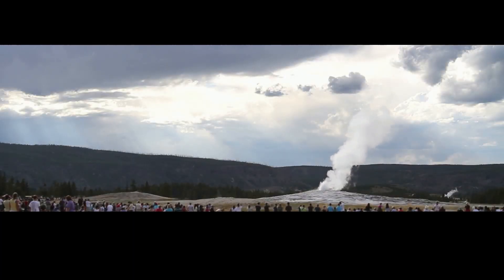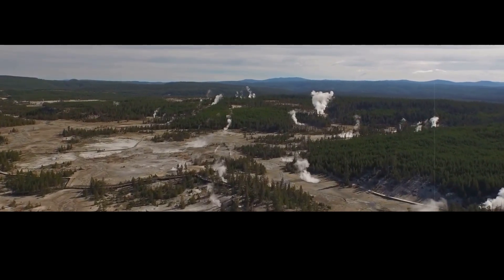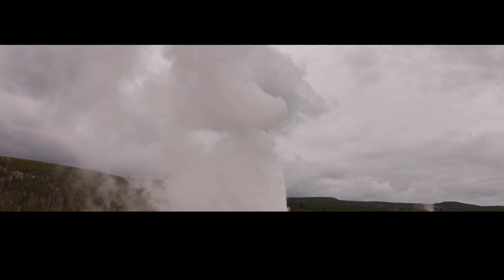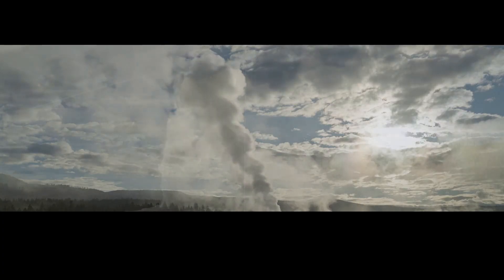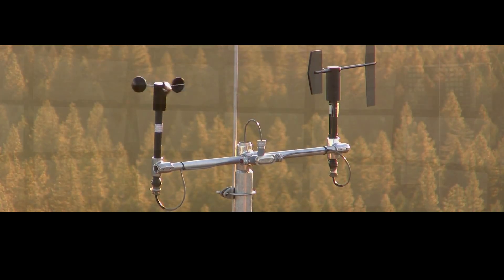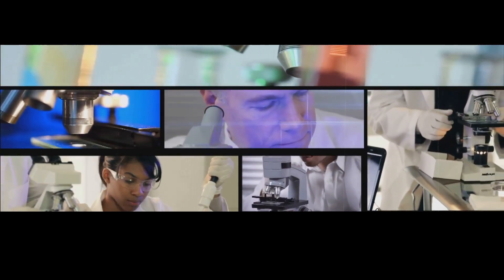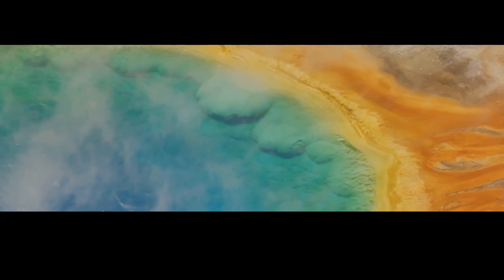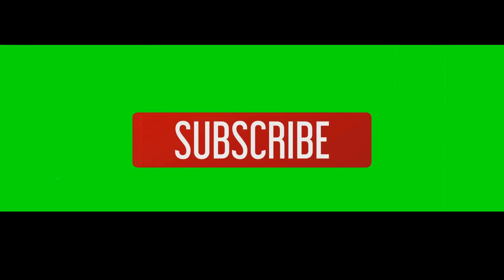Old Faithful Has Changed Forever – The Yellowstone Mystery Scientists Can’t Ignore 🌋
Yellowstone’s most famous geyser, Old Faithful, has stopped being so faithful. For over 150 years, it erupted like clockwork, but recently its rhythm has been broken—and scientists have finally discovered why. A powerful hidden earthquake beneath Yellowstone may be changing one of the world’s most iconic geothermal wonders.

In this video, we’ll explore:
– Why Old Faithful is no longer predictable
– The massive underground earthquake that went unnoticed
– What this means for Yellowstone’s supervolcano
– How scientists are using geysers to understand volcanic activity

Yellowstone is more than just a national park—it’s one of the most dynamic and mysterious places on Earth. Could these changes be a warning sign of something bigger?

👉 Watch until the end to see how this discovery connects to the Yellowstone supervolcano.
👉 Drop a comment: Do you think Old Faithful’s changes are a sign of something bigger coming?